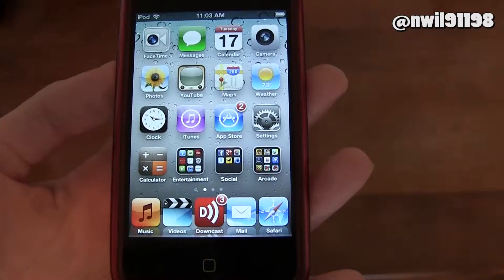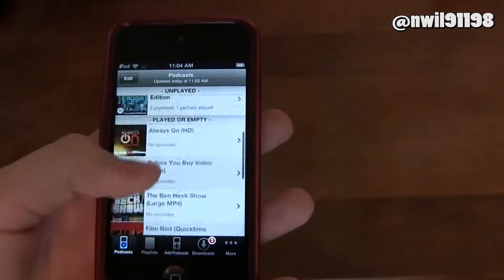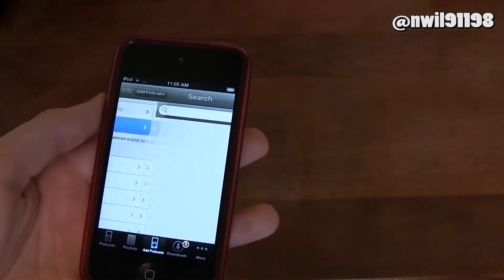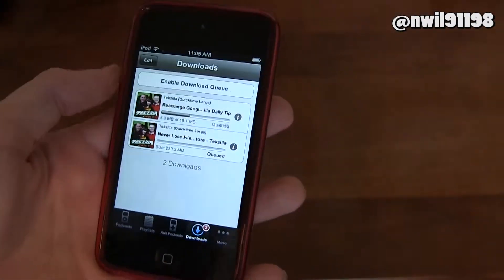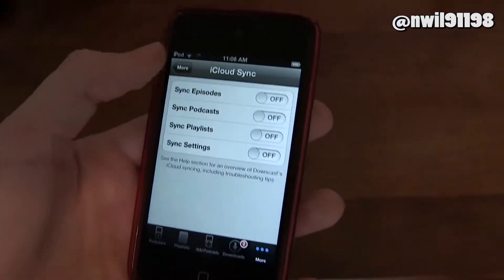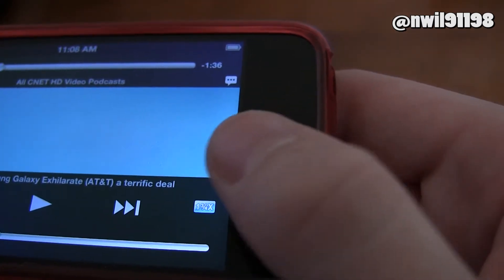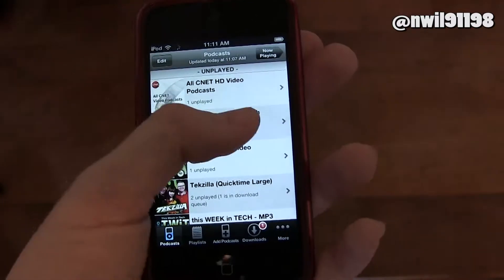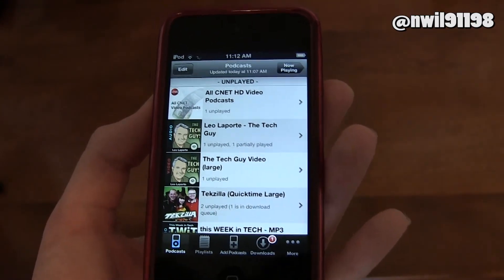Downcast Podcast App for iOS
In this video I will show you an alternative podcast app Downcast.